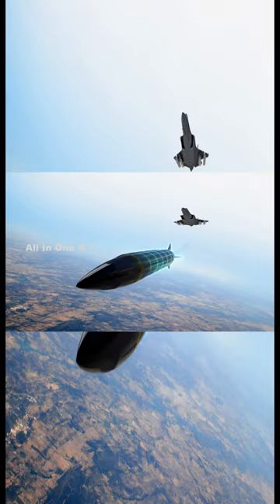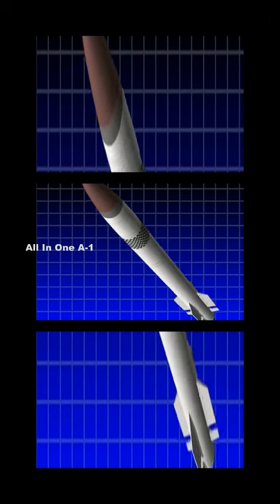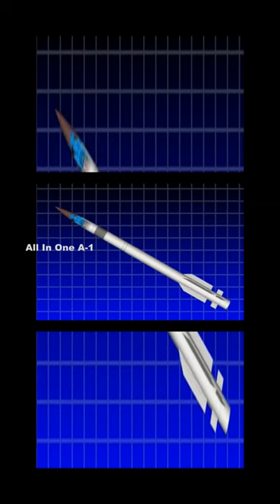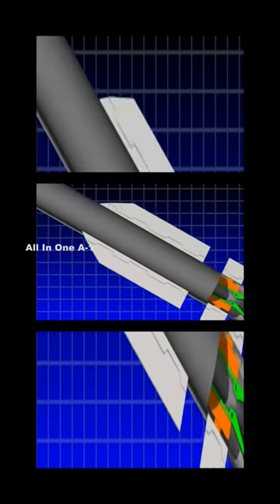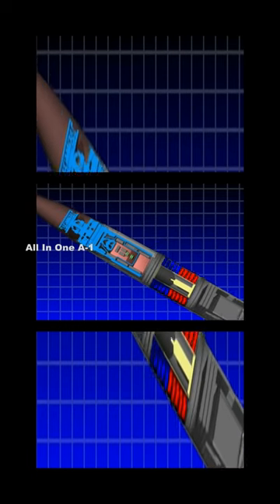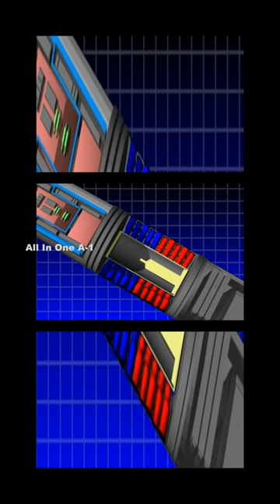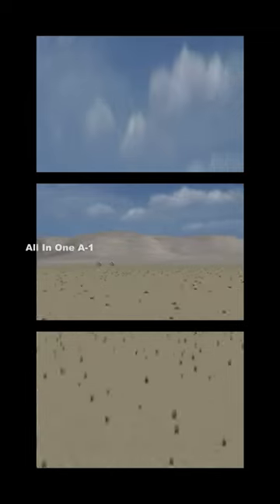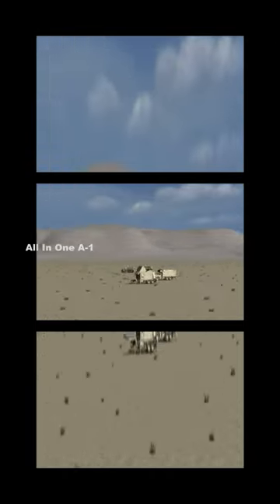USAF Stand in Attack Weapon, SiAW Missile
Lockheed Martin, Northrop Grumman and L3Harris Technologies said this week the service selected them for phase one of the Stand in Attack Weapon program. The three-month contracts, each for $2 million.
The U.S. Air Force has awarded contracts to three companies for the first phase of a new program to develop an air-to-ground stand-in attack weapon that the F-35 jet could use to destroy enemy air defenses.
The Air Force said this weapon would allow it to strike enemy targets that create an anti-access, area denial environment and can be rapidly moved. These potential targets include integrated air defense systems, ballistic missile launchers, land-attack and anti-ship cruise missile launchers, GPS jammers, and anti-satellite systems.
What is Stand-in Attack Weapon? Stand in weapon VS Standoff weapon.
The stand-in weapon would have a shorter range than standoff weapons, which are designed to be fired from a distance outside the range of enemy defenses, An aircraft would fire this stand-in weapon after penetrating enemy airspace and getting closer to the target, Michael Stuart, Northrop’s director of business development, said in an interview.